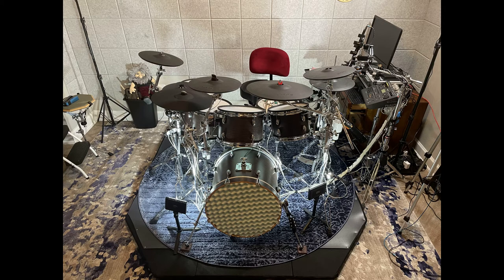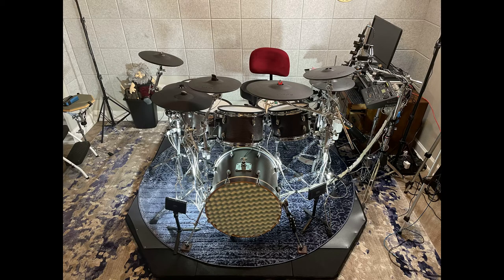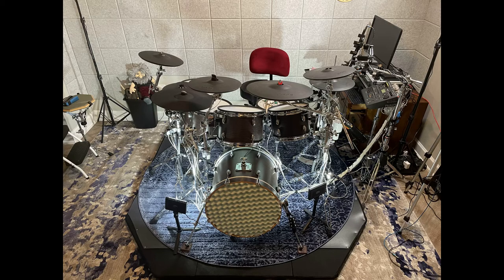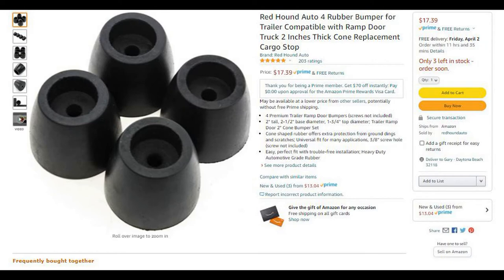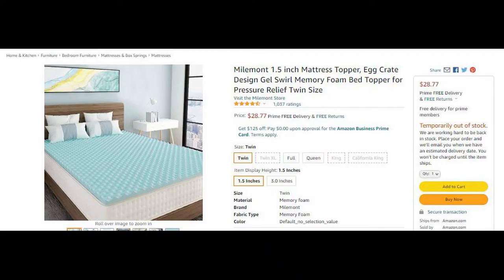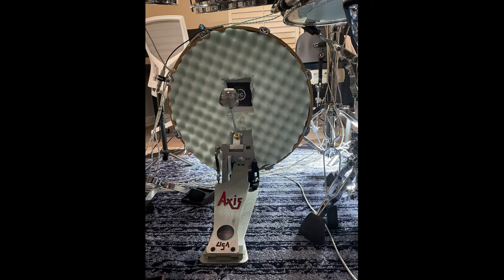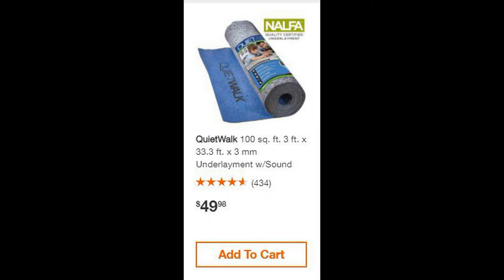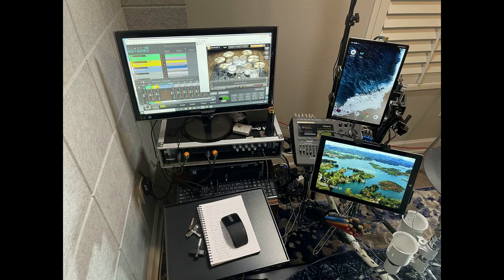Floor Soundproofing Drum Riser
Sharing my successful design and implementation of "soundproofing" my floor beneath my custom built electronic drum set.  So nice to not have my neighbors beneath complain any more!!  Peace.